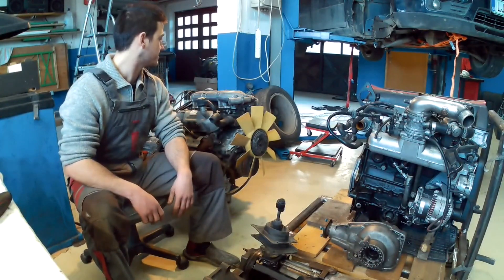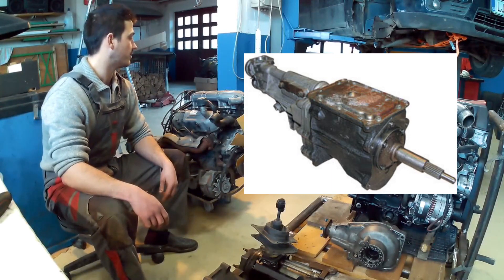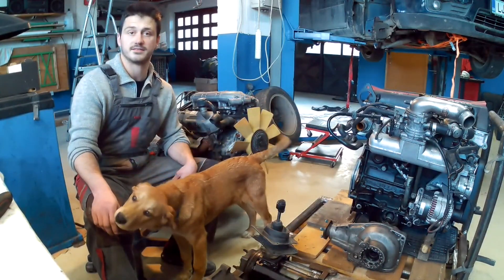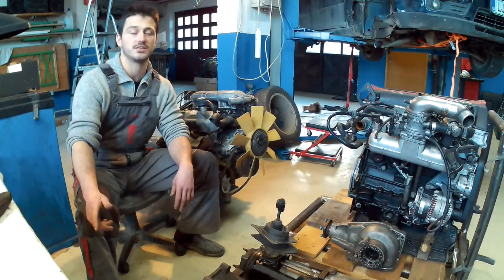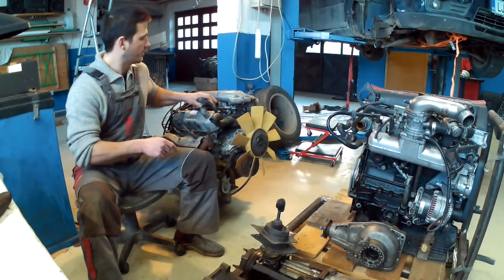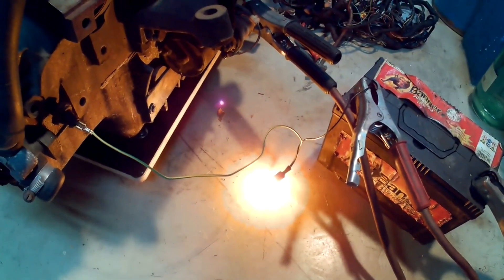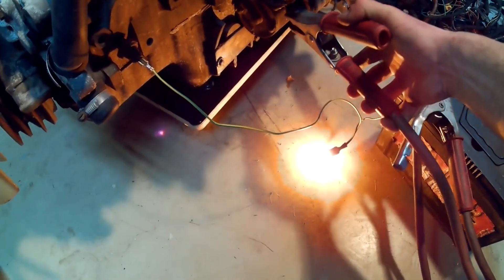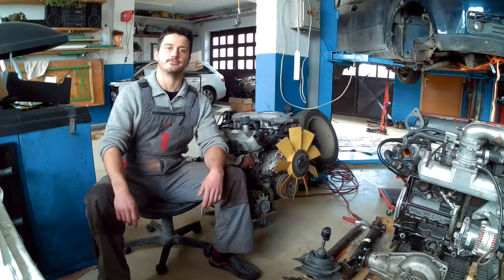Getting an Engine for The Sierra | Ford Sierra Coupe Turbo - Track Weapon Build | Episode 2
It's about time we picked a powerplant for our Sierra. We chose a 2.9 V6 Cologne unit from a Sierra XR4x4, which is a proper old school 6 banger, packing lots of potential. In this video we start with the basic evaluation of the bought engine.